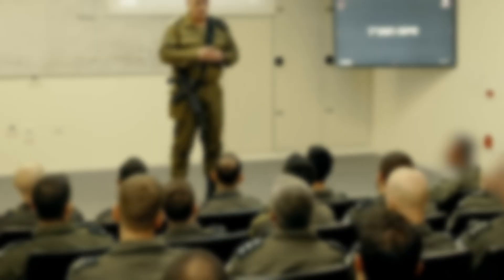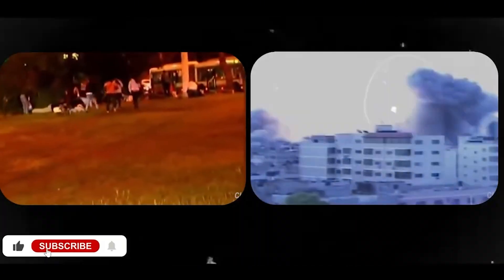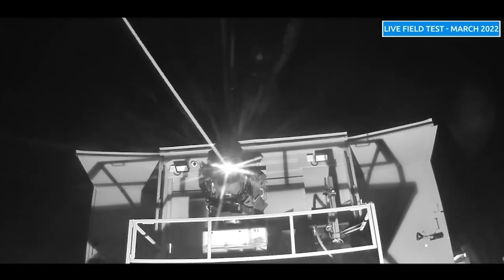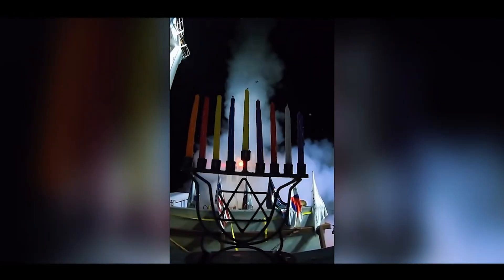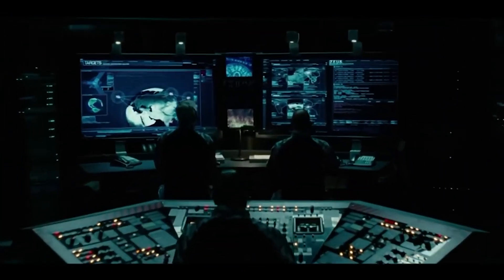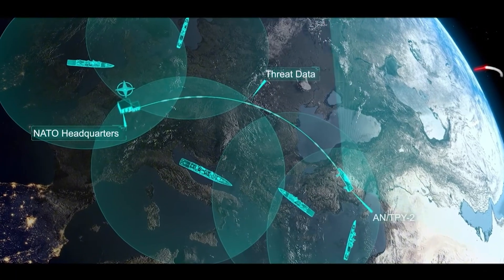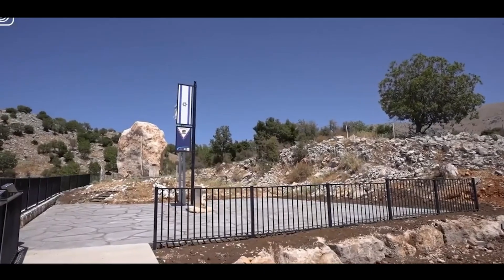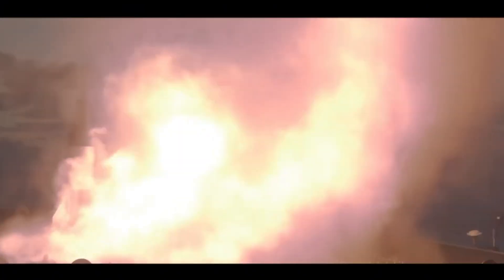How Israel’s Air Defense Just Changed the Rules of War?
Israel’s skies are protected by more than radar—behind every intercept lies decades of innovation, strategy, and survival.
In this video, we explore the full power of Israel’s multi-layered air defense system—from the legendary Iron Dome to the futuristic Iron Beam laser shield. With rising tensions against Iran, drone strikes from Yemen, and missile launches from Lebanon and Syria, Israel faces threats on every front.
But this is no longer a war of rockets. It’s a battle of algorithms, lasers, and AI.
Discover how Israel moved from reactive defense to proactive dominance—and why the world is taking notice.If you care about modern warfare, missile defense, or the future of global security—this is a video you can’t miss.
If you care about modern warfare, missile defense, or the future of global security—this is a video you can’t miss.